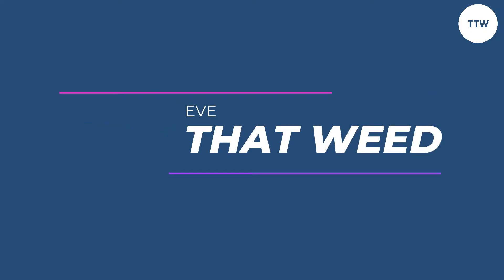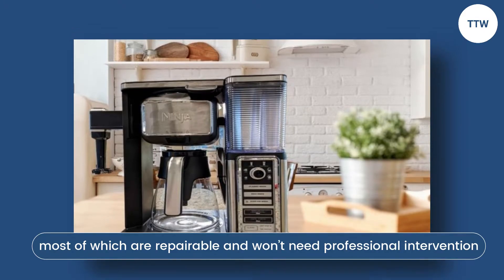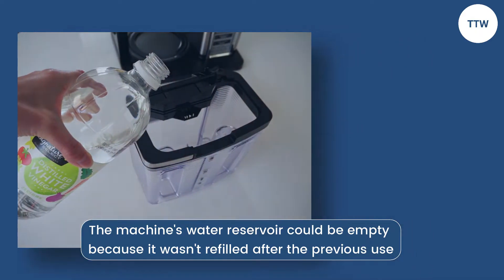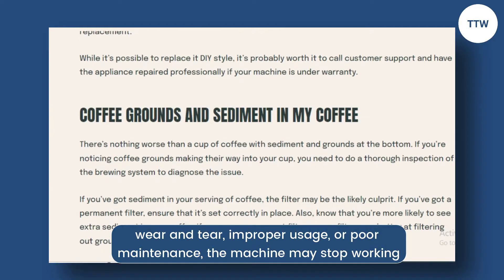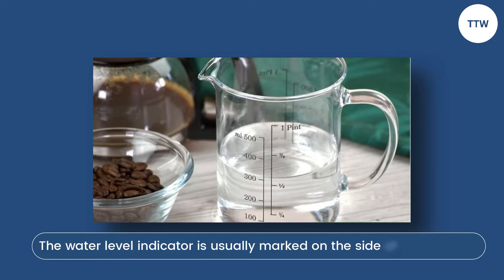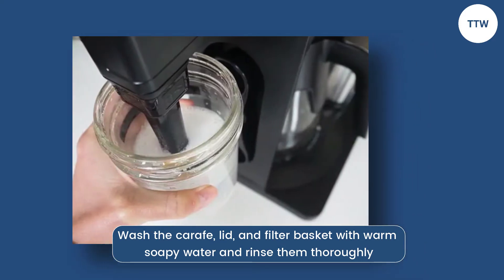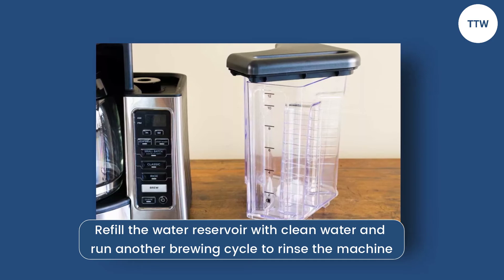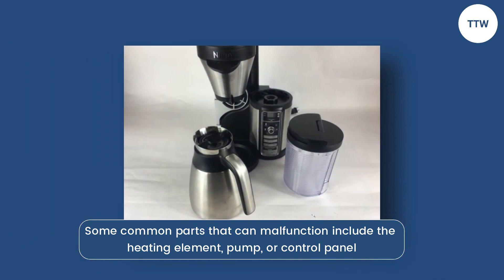My Ninja Coffee Maker Keeps Stopping – Reasons And Quick Solutions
In today’s video, we will be talking about why your Ninja Coffee Maker keeps stopping and quick solutions to fix this issue.

When a Ninja coffee maker keeps stopping, the cause of the problem could be related to a variety of factors, such as an empty water reservoir or a clogged machine, most of which are repairable and won’t need professional intervention. It is important to identify the specific cause of the problem to troubleshoot and resolve the issue.

The following are some of the common reasons your Ninja coffee maker keeps stopping;
• Water reservoir is empty
• Clogging
• Malfunctioning parts

Let’s look at the best solutions you can apply to fix your Ninja Coffee maker if it keeps stopping;
Check the water level and fill it up if necessary

You can follow these steps;
• Open the water reservoir lid located on top of the coffee maker.
• Check the water level indicator to see if the water level is low. The water level indicator is usually marked on the side of the reservoir.
• If the water level is low, fill the reservoir with clean water up to the desired level. Avoid overfilling the reservoir.
• Close the reservoir lid and plug in the coffee maker.

Clean the coffee maker

To clean, follow these steps;
• Wash the carafe, lid, and filter basket with warm soapy water and rinse them thoroughly.
• Fill the water reservoir with equal parts of clean water and white vinegar.
• Place the carafe on the warming plate and turn on the coffee maker to run a cleaning cycle.
• Once the cleaning cycle is complete, turn off the coffee maker and discard the vinegar solution.
• Refill the water reservoir with clean water and run another brewing cycle to rinse the machine.
• Discard the rinse water and repeat the rinsing process until the vinegar smell is gone.
• Clean the exterior of the coffee maker with a damp cloth.

Repair or replace any malfunctioning parts
If the coffee maker's internal parts are faulty or damaged, repair or replacement may be necessary. Some common parts that can malfunction include the heating element, pump, or control panel.